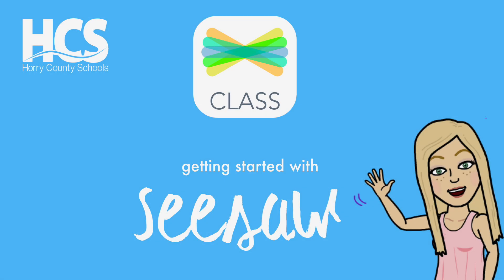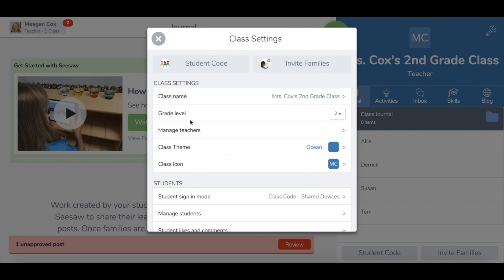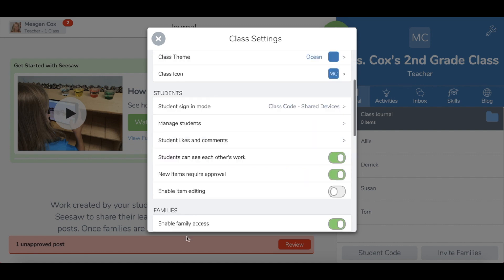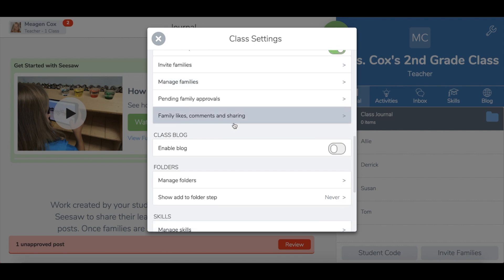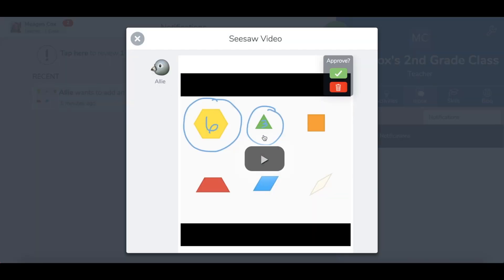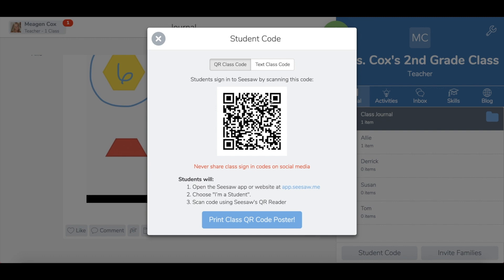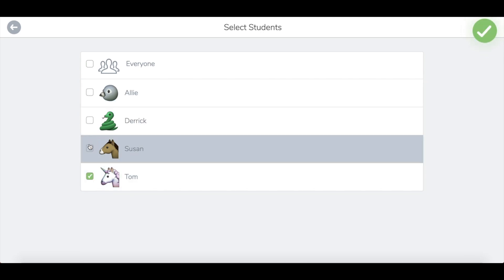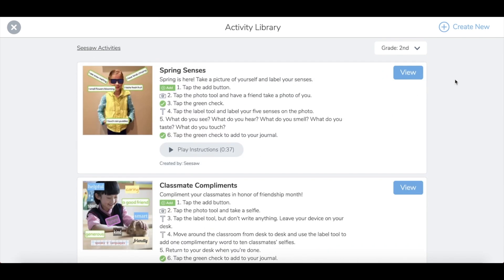Seesaw tutorial for teachers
Seesaw: The Learning Journal is a student driven digital portfolio that allows students to publish and curate their work, while still communicating with the teacher, parents, peers, and an outside audience.

Getting Started with Seesaw Tutorial II
Going Deeper with Seesaw II Tutorial
Getting Started with "Seesaw" Home Learning Tutorial
SeeSaw and Google Meet Tips for Parents Site by Ms. Mayo
Tips for Teachers to Prepare Parents on Seesaw or Google Meet tutorial
Seesaw for student engagement and parent collaboration
How to do Family Announcements in Seesaw
How to edit assignments in Seesaw